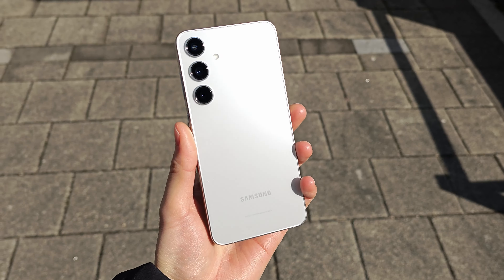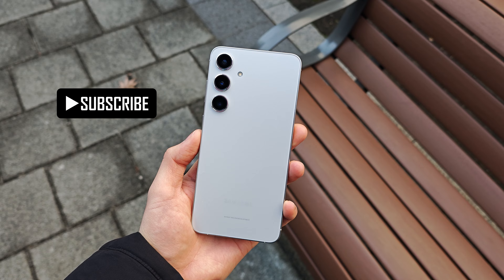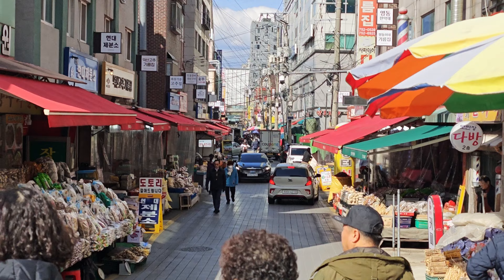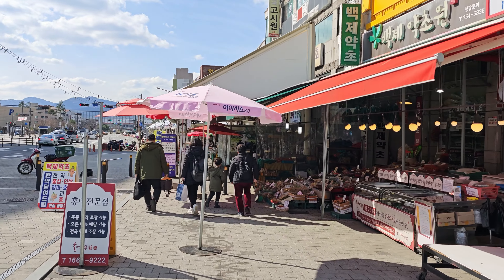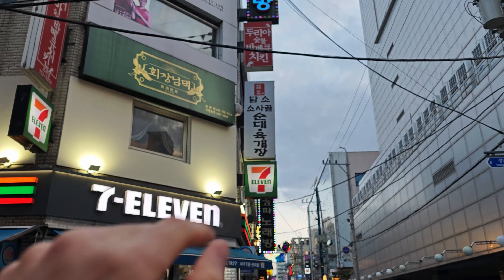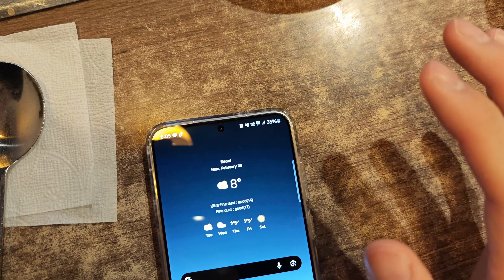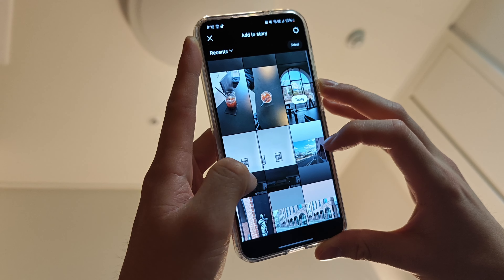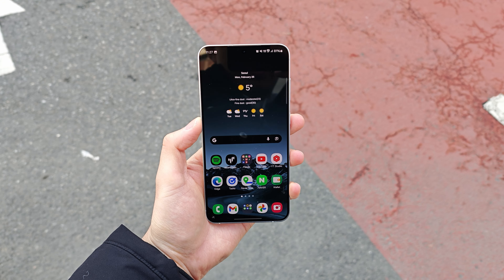Samsung Galaxy S24+ Real-World Battery & Camera Test: Is Exynos Good Now?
I've been daily-driving the Samsung Galaxy S24+ for a couple of days now and with the Exynos 2400 and the upgraded specs, I think it's one of the more interesting phones in 2024. So, I wanted to do a real-world test with it, seeing how the battery and camera fares in a routine, yet busy day of mine. Watch the video and see how it does in this real-world test!

Featured Products
Samsung Galaxy S24+
Spigen Ultra Hybrid Case
Xiaomi 14

0:00 Intro
0:49 Real Day in the Life
6:44 Battery Results
7:05 Charging Test
7:28 Outro